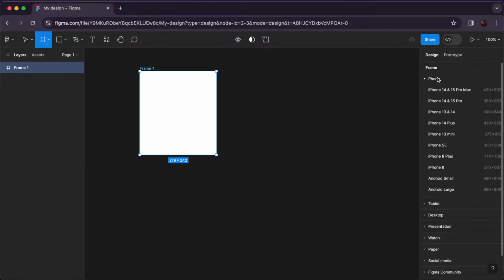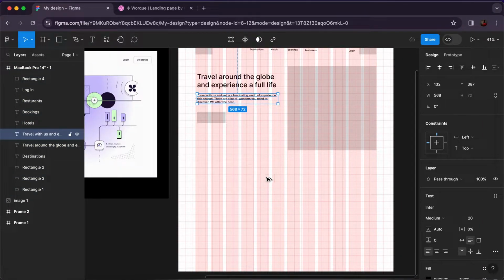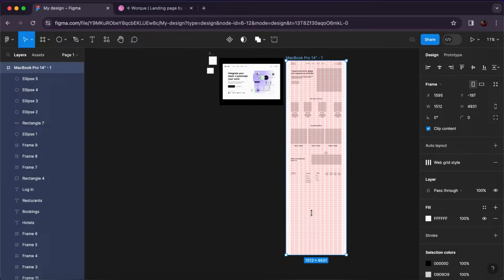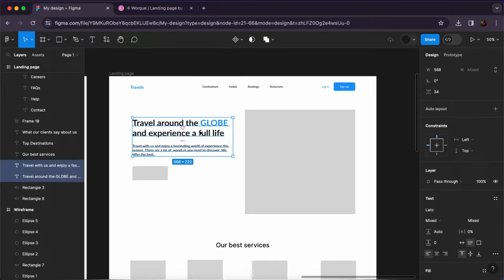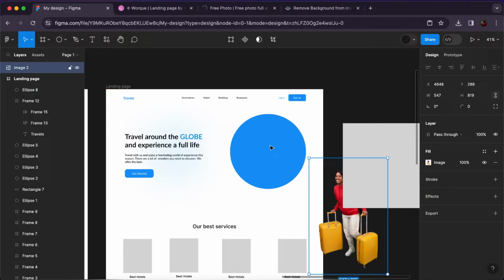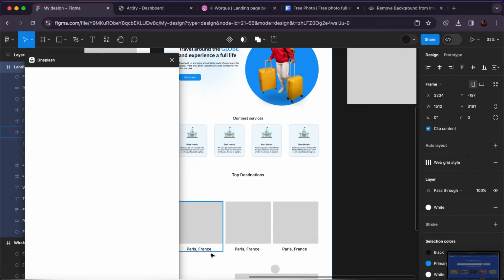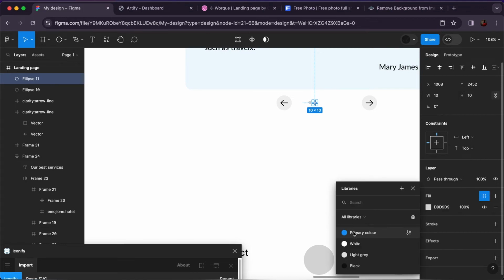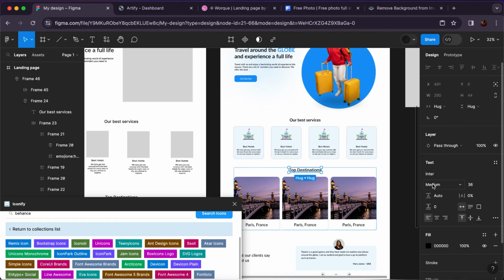Introduction to Figma: A step-by-step guide to crafting your first landing page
Embark on your design journey with my first video, "Introduction to Figma: A Step-by-Step Guide to Crafting Your First Landing Page"! 🚀🎨

In this comprehensive tutorial, we break down the basics of Figma, the versatile design tool loved by professionals worldwide. From navigating the interface to understanding essential features, I would guide you through every step. As we unfold the intricacies of Figma, you'll gain the skills needed to create a visually stunning and user-friendly landing page.

Whether you're a beginner or looking to sharpen your Figma expertise, this video is your gateway to unleashing your design creativity.